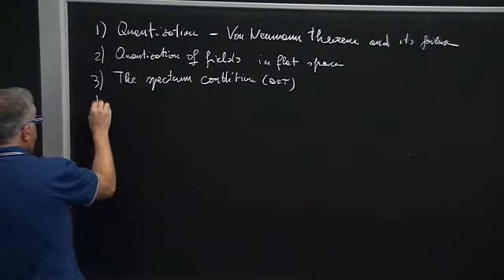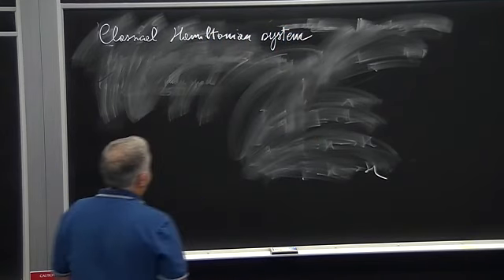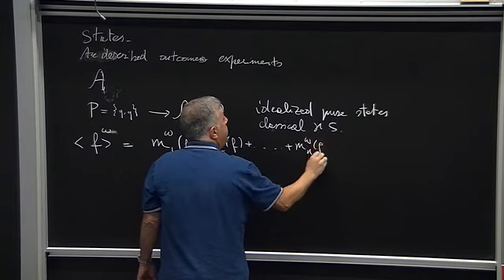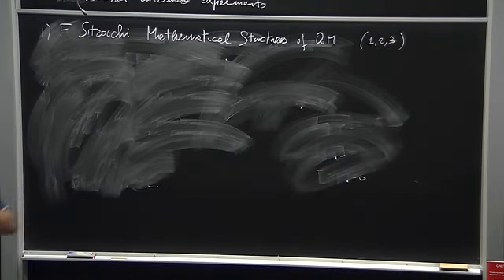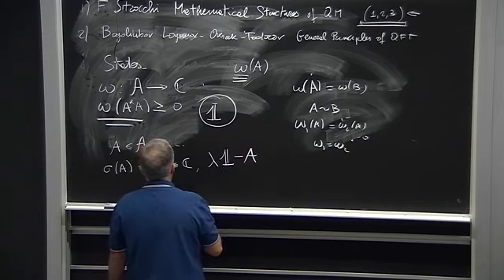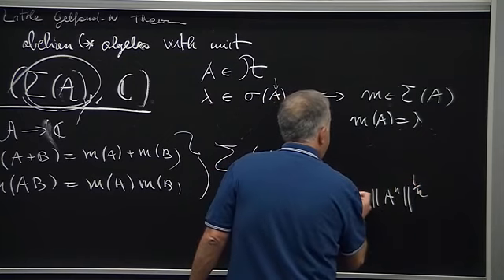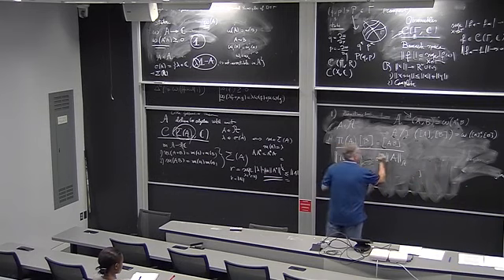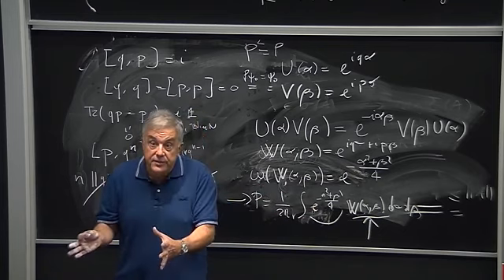Topics in QFT on Flat and Curved Spacetimes - Lecture 2